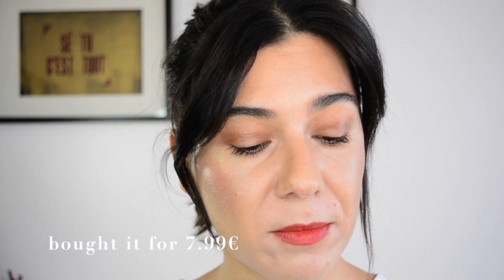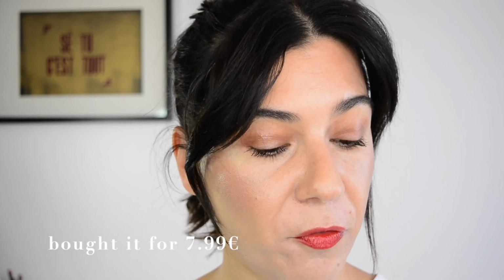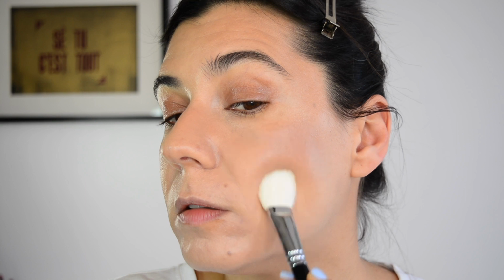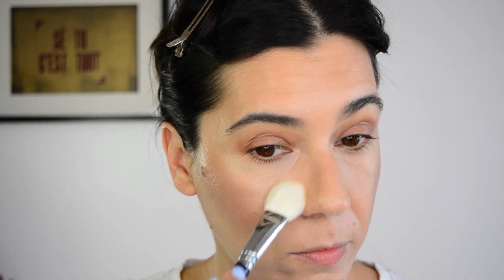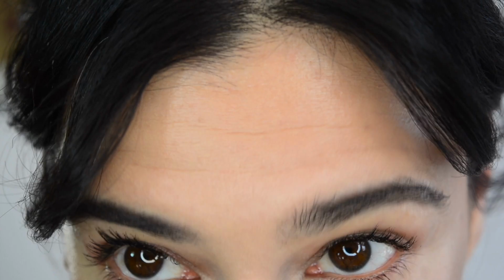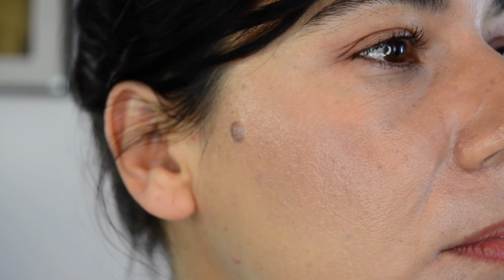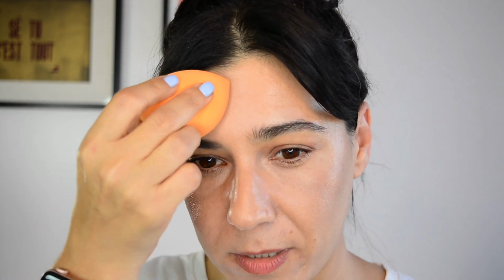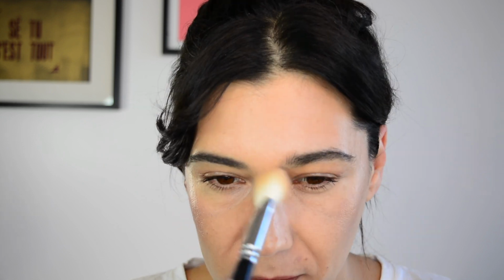Catrice True Skin Foundation on combination skin . Up Close and Poresonal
My full day wear test of the Catrice True Skin Hydrating Foundation.
I have combination acne-prone skin, wrinkles, and hyperpigmentation.

Have you tried it? How did it go for you? Share your experience and skin type in the comments.